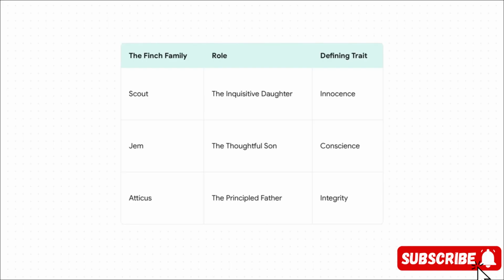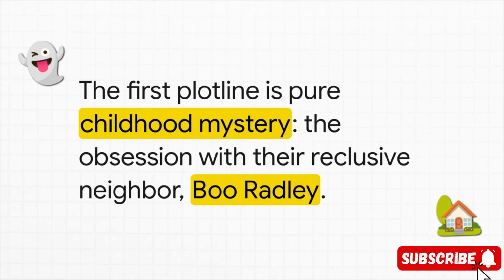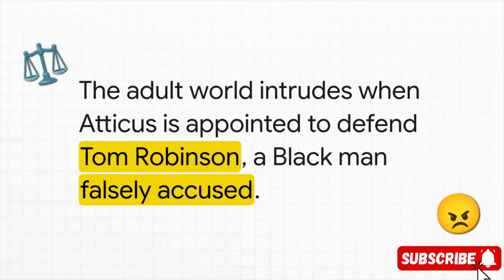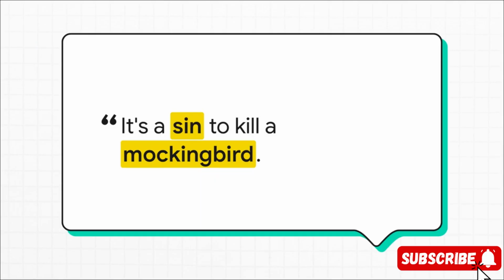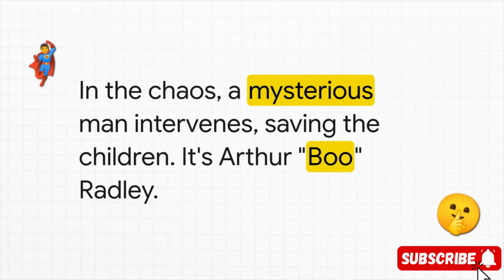To Kill a Mockingbird | A Complete Cinematic Story Summary